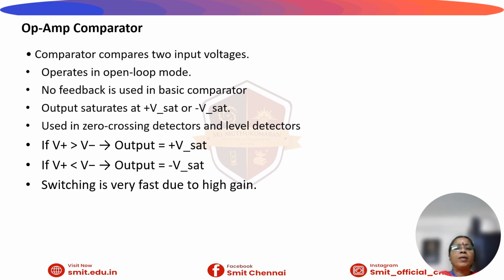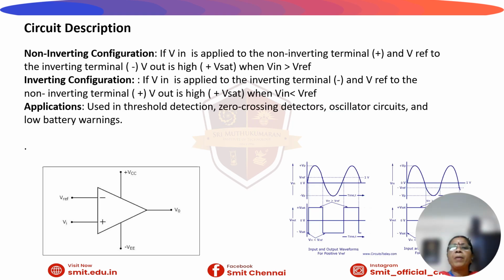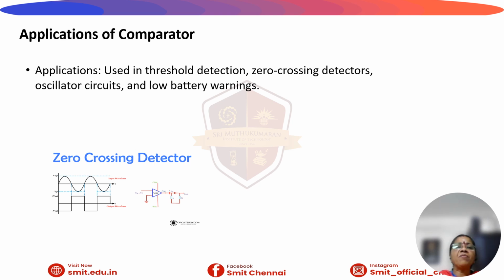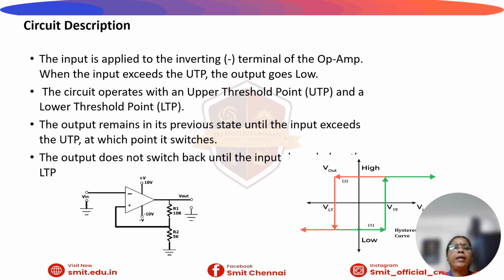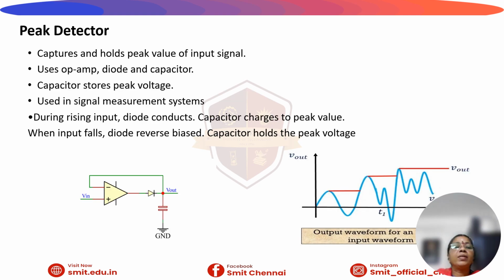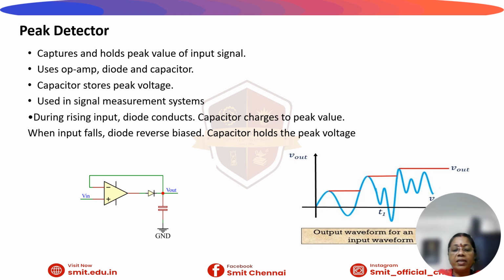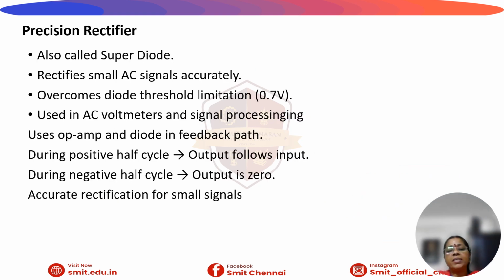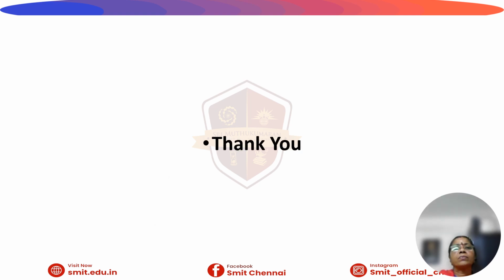LINEAR INTEGRATED CIRCUITS_EC3451_UNIT 2_ PART 2